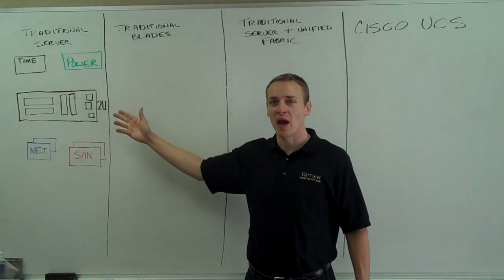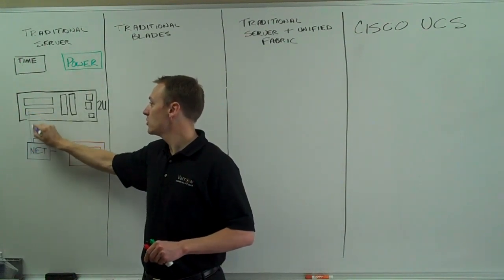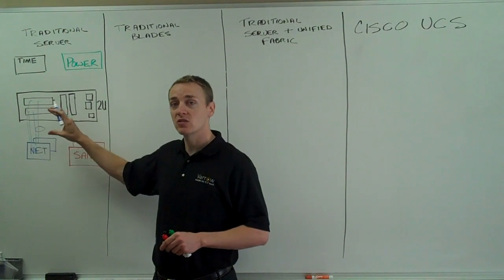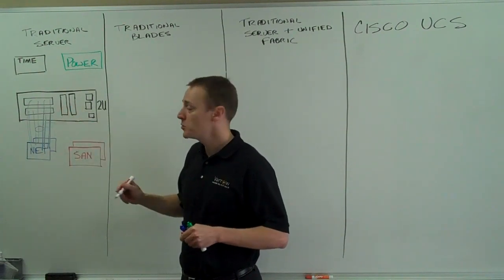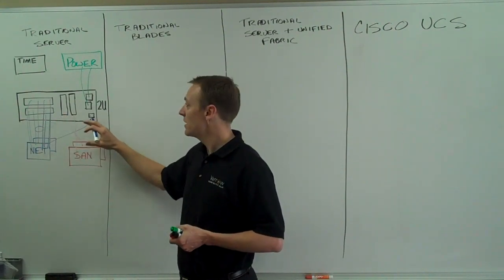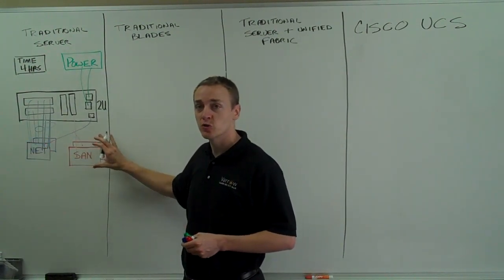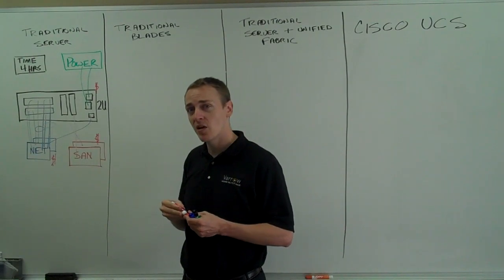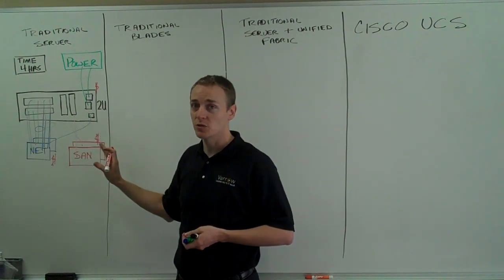Cisco UCS Presentation Part 2 - Traditional Servers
Cisco UCS Whiteboard Series